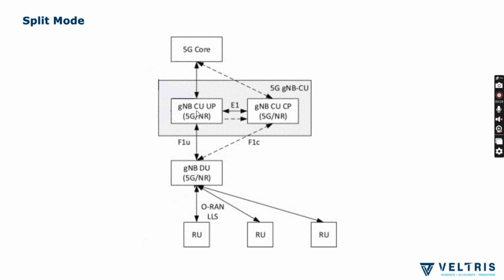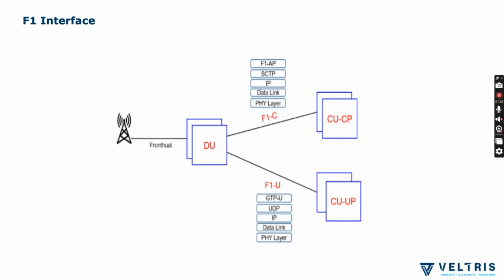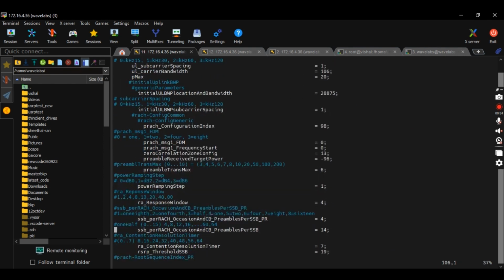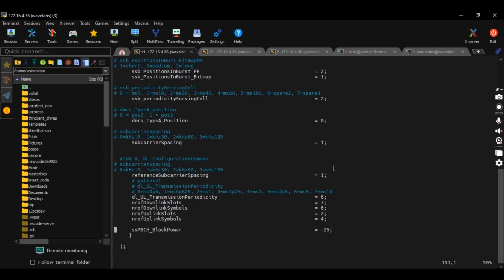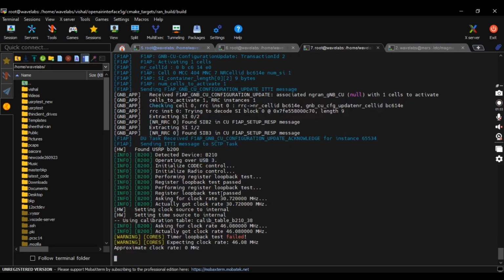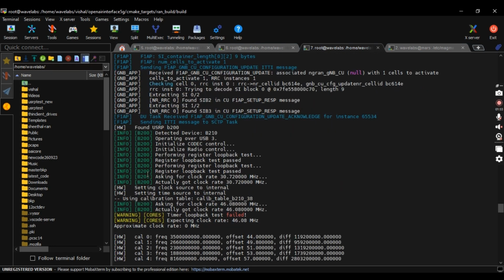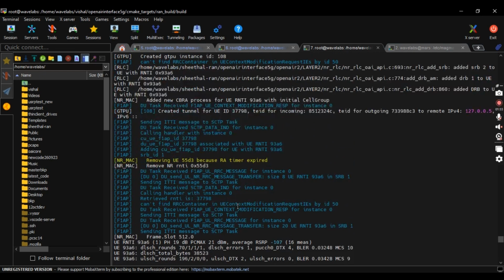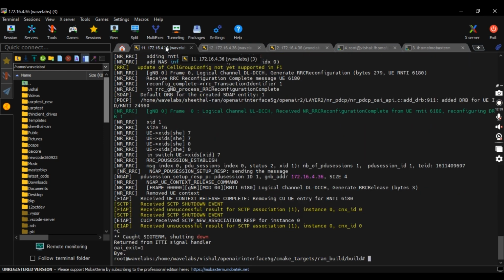Pvt 5G NW with Software Defined Radio and split/ORAN mode OAI gNB and Magma/Open5GS Core NW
Realization of End2End Private 5G Network using Software Defined Radio and split/ORAN mode OAI gNB and Magma/Open5GS Core NW.